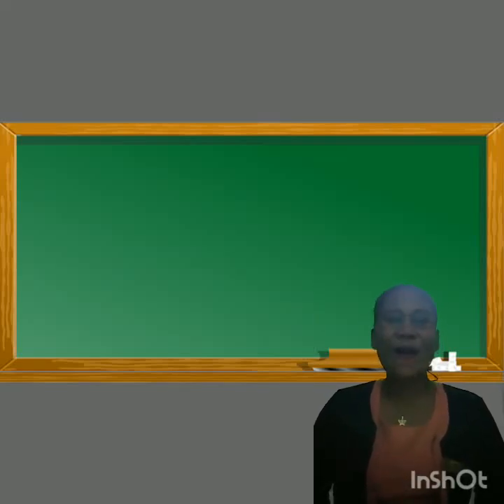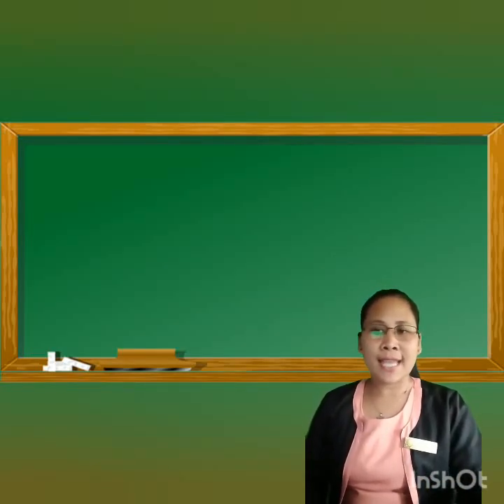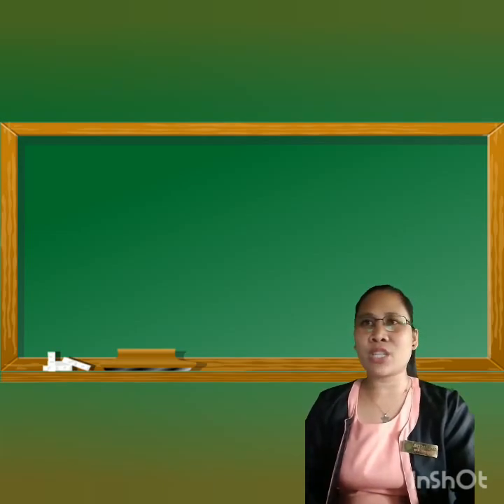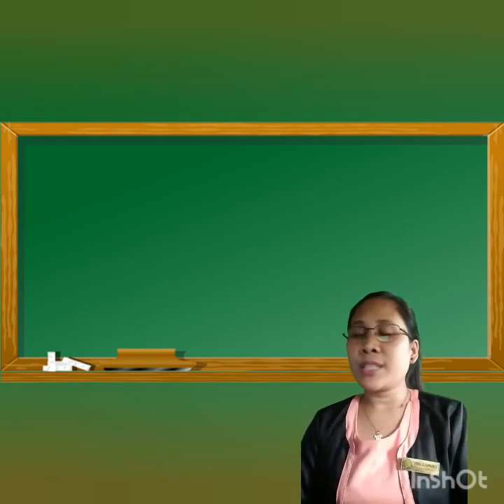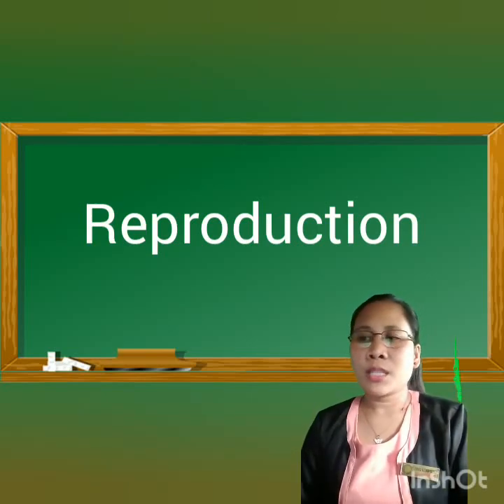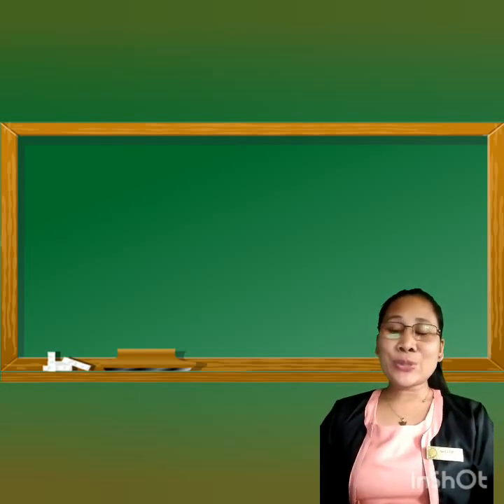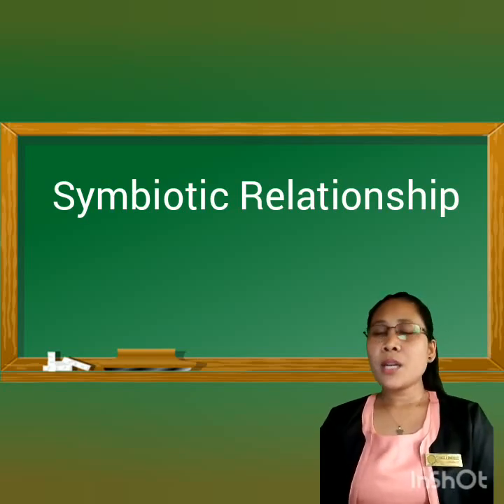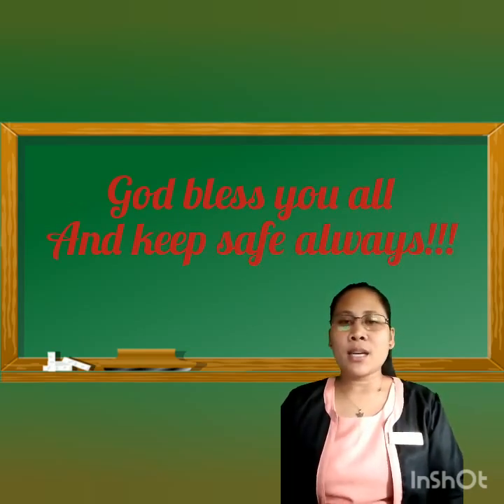Lesson 2: Plants and Animals Cells (Demo Teaching)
For this video, our instructor will be Jinkie Enriquez. This will be the lesson 2 of our 1st Module in EED 3 Teaching Science in Primary Grade. Enjoy and learn while watching this video 😊😊